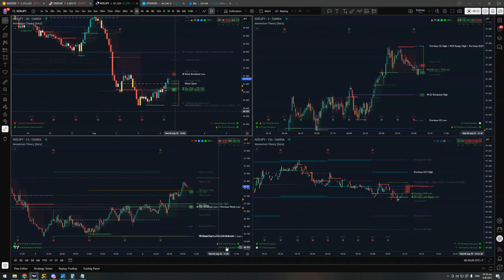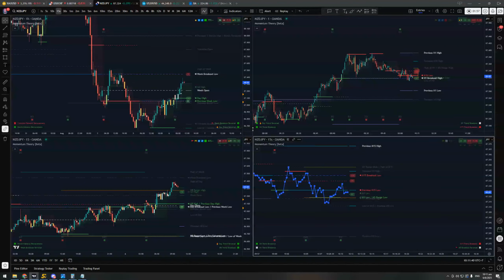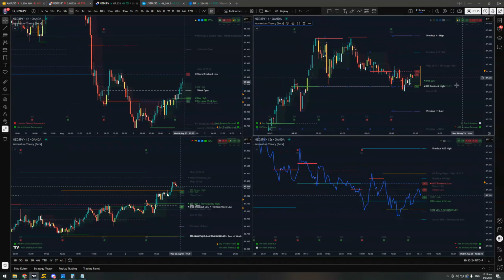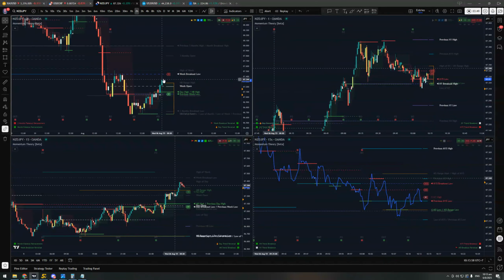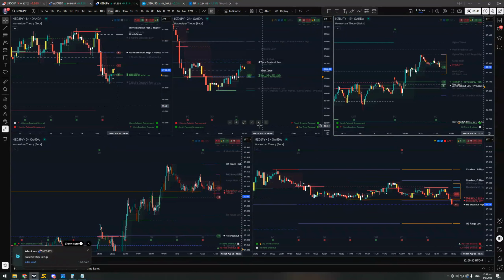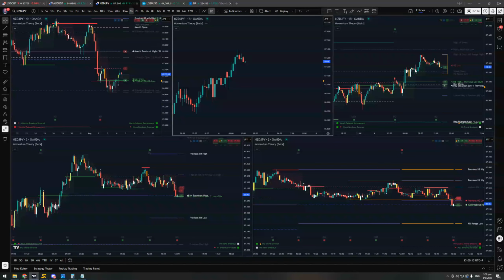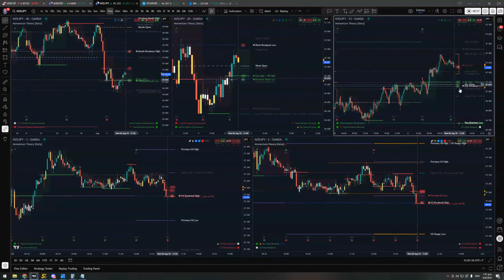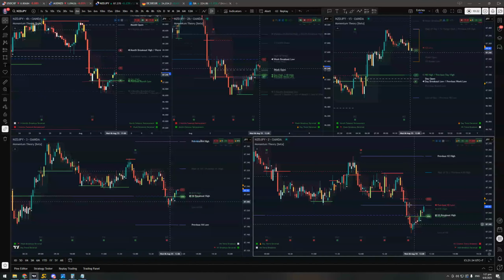Asia Session LIVE - NZDJPY